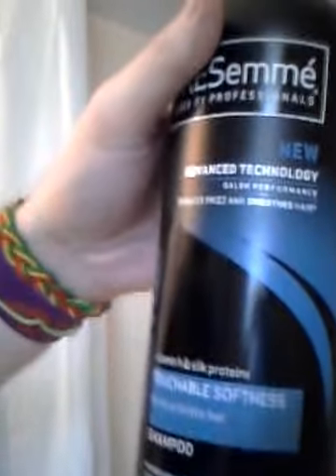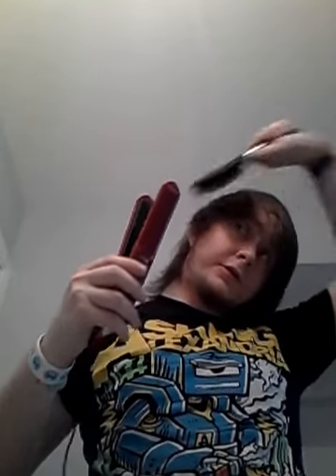How I do my messy hurr/crazy sex hair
Me doing my hair in the morning if you have any more questions inbox me ill be glad to get back to you as soon as I can,